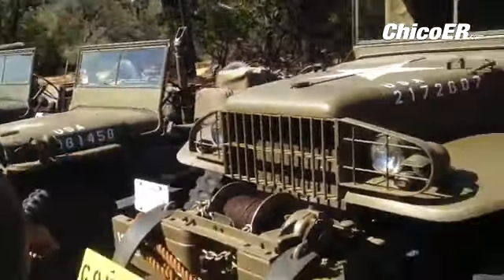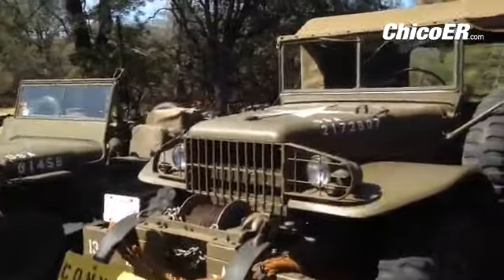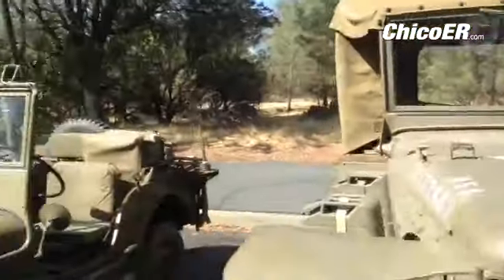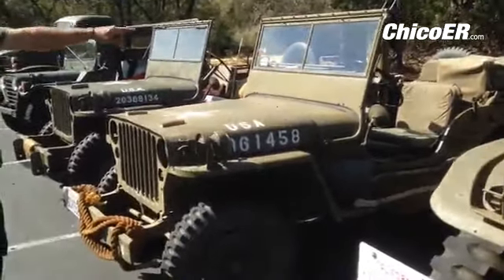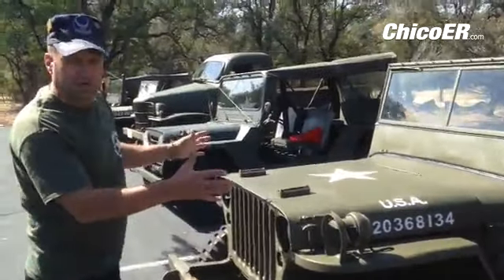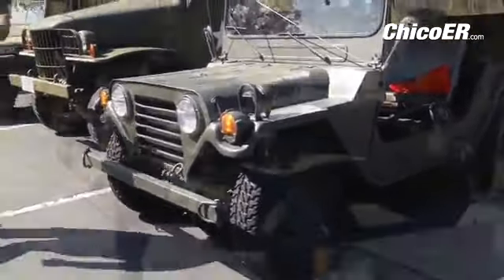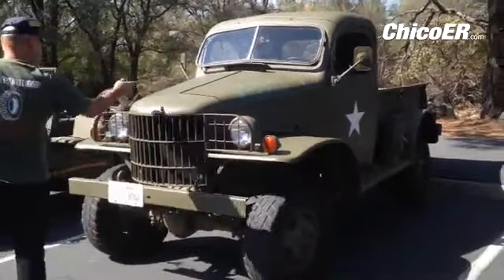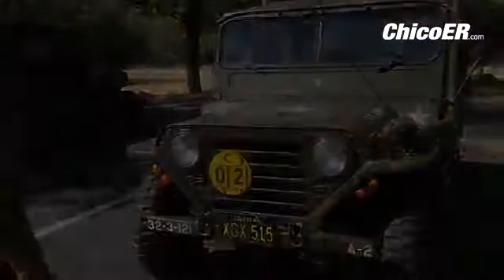Cary Simpson of NRG (Northern Recon Group) talks about their vehicles during a convoy stop at Oro Vi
Cary Simpson of NRG (Northern Recon Group) talks about their vehicles during a convoy stop at Oro Visitors Center.

By: Bill Husa - News Photographer: Chico Enterprise-Record, Oroville Mercury-Register, Paradise Post,